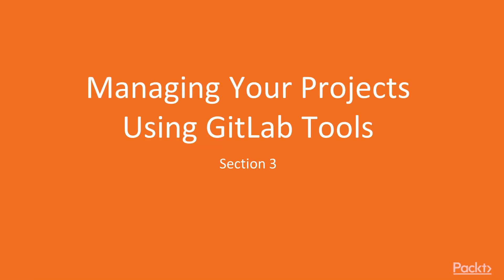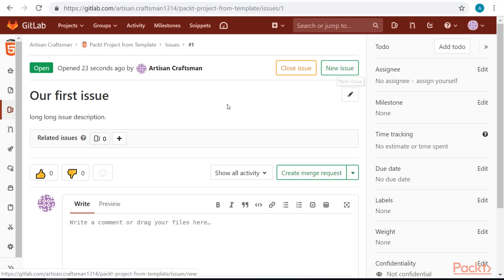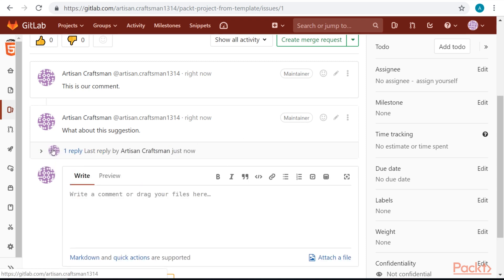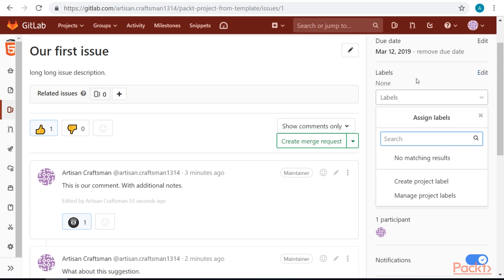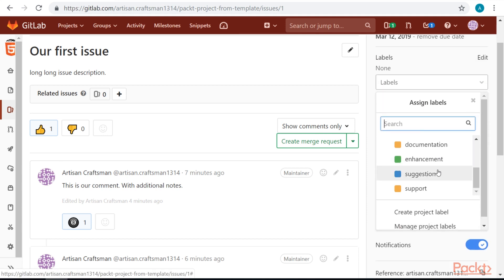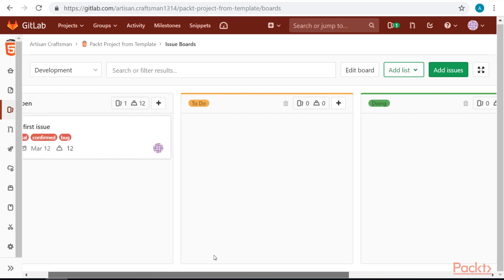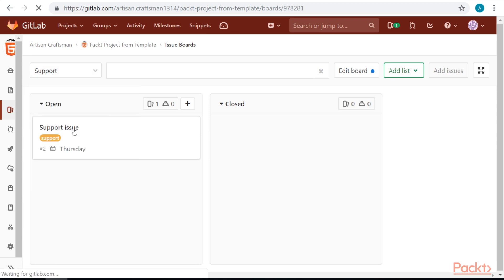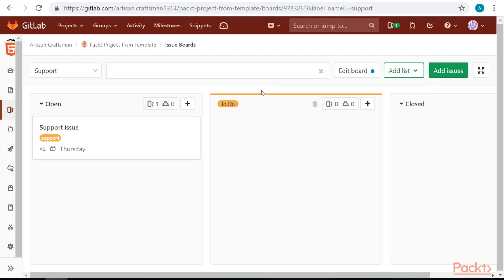Mastering GitLab: Getting Grips with Issues and Issue Boards | packtpub.com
This video tutorial has been taken from Mastering GitLab. You can learn more and buy the full video course